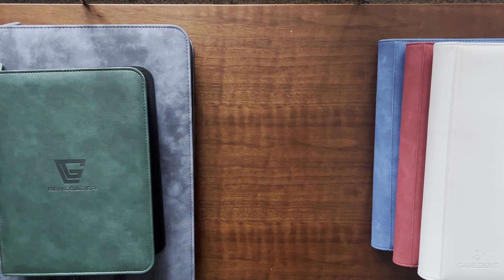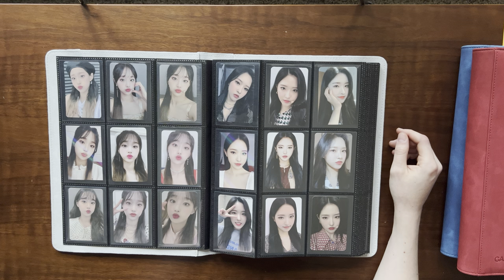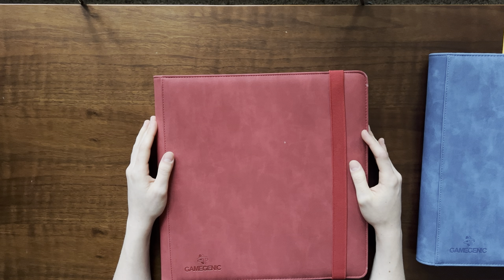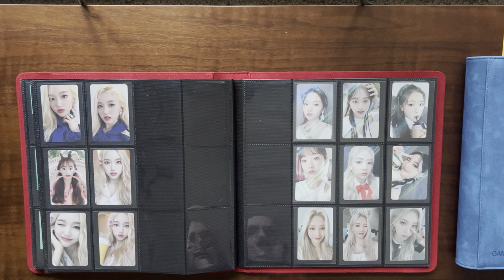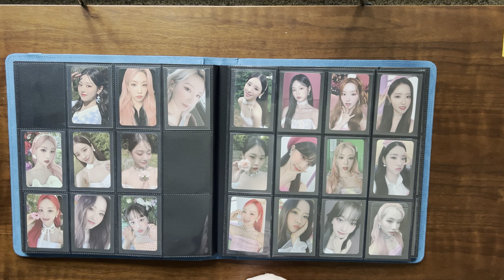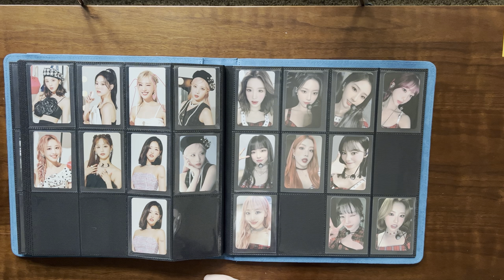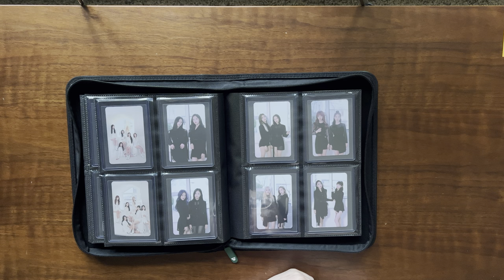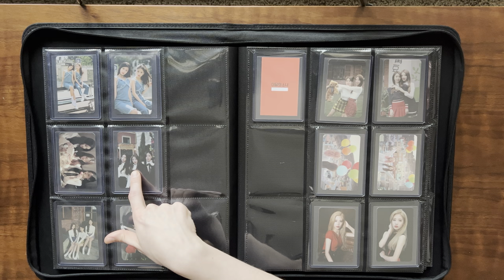Loona Photocard Collection 2023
An update on my loona photocard binders! Hope you enjoy :-)